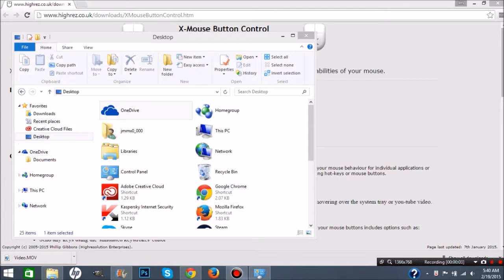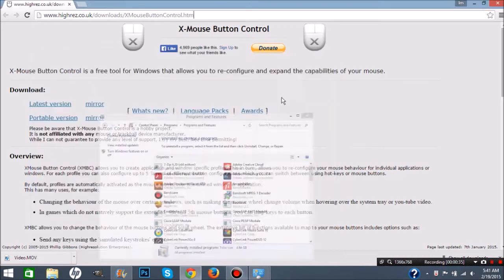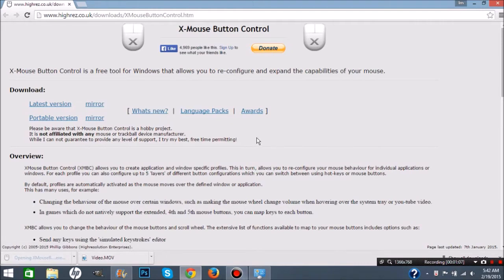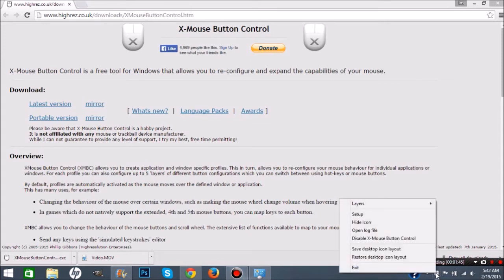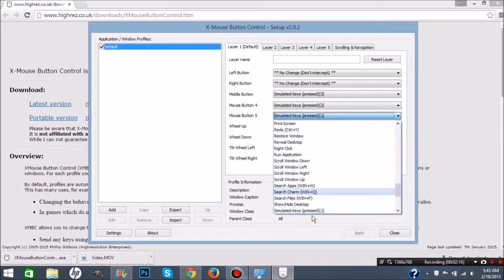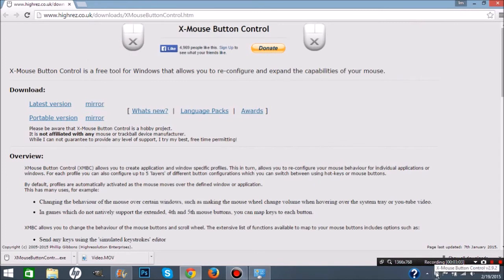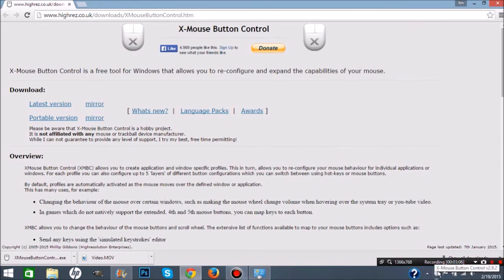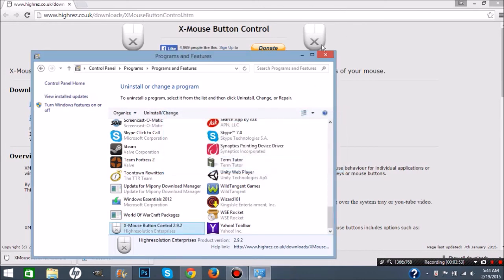How To Configure Side Buttons On A Mouse (Windows 8/8.1) 2015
►HOW TO CONFIGURE SIDE BUTTONS

-Zayne